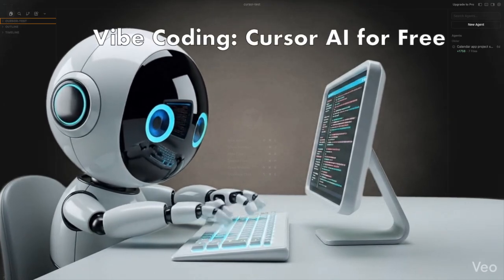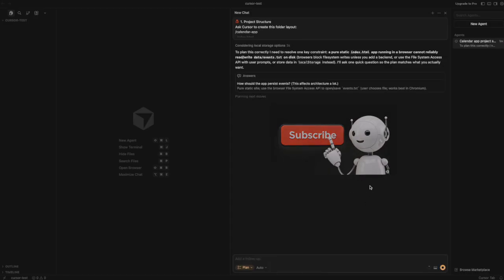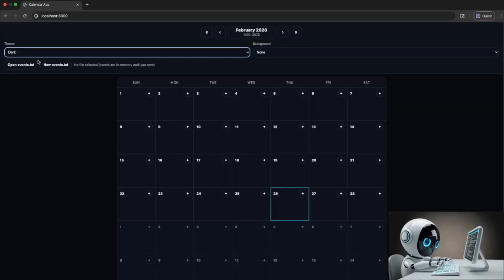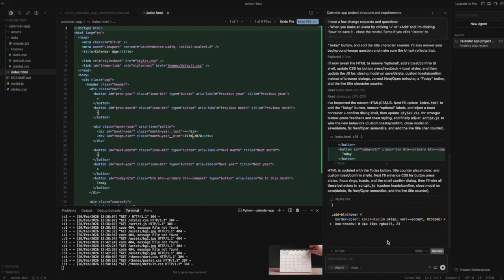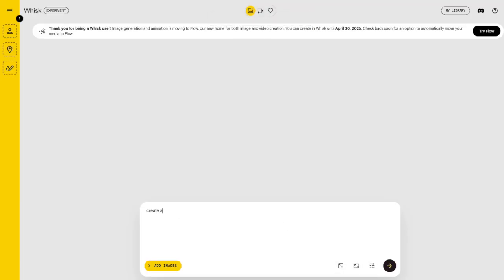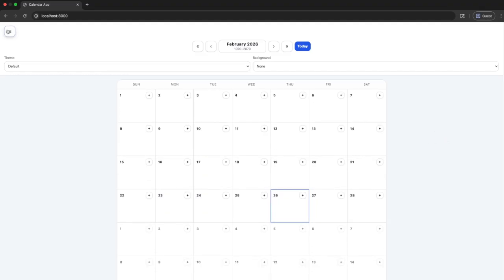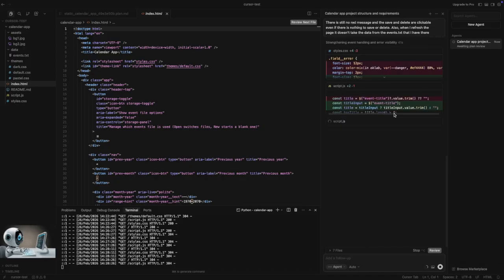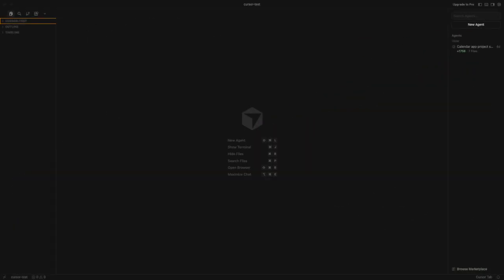AI Magic 2026: Building a Local Calendar App with Cursor (Free Tier Test) ✨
Can Cursor’s free tier handle building a fully functional app from scratch? In this video, I document the end-to-end process of creating a local calendar app. Starting with an interactive plan generated by Microsoft Copilot, I walk through architectural choices, model limitations, and the iterative debugging process required to refine the UI/UX. The project culminates in a set of essential lessons for working effectively with Cursor, including the importance of planning, using rules, and knowing when to take manual control.

🎶 Theme music: Ascension by National Sweetheart. No attribution is required.